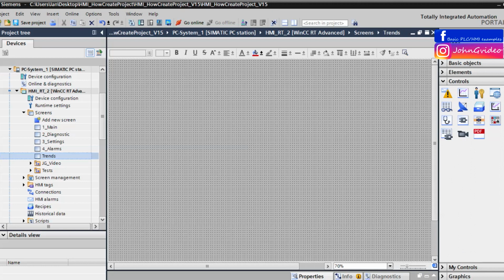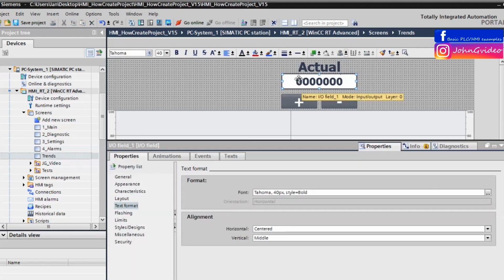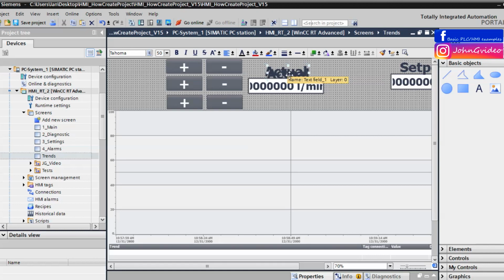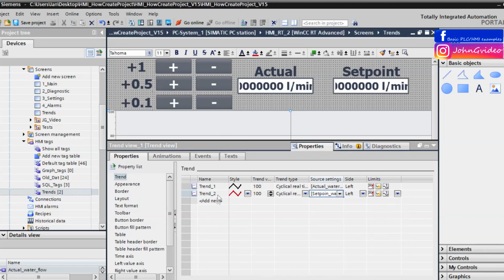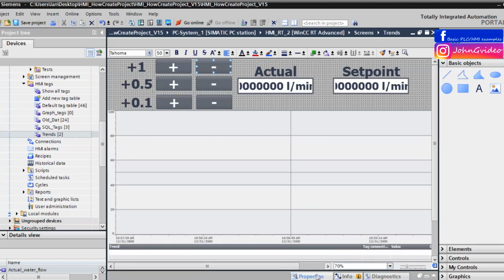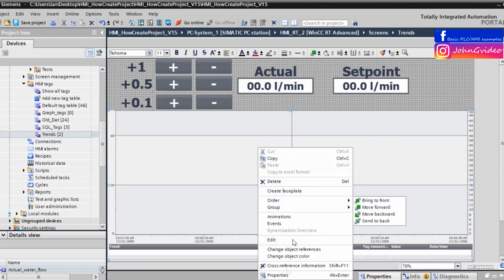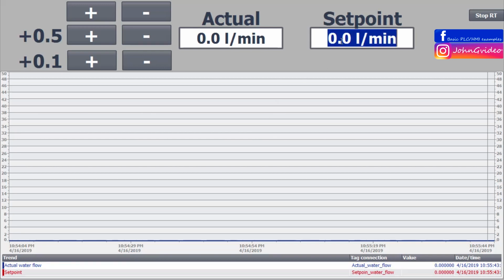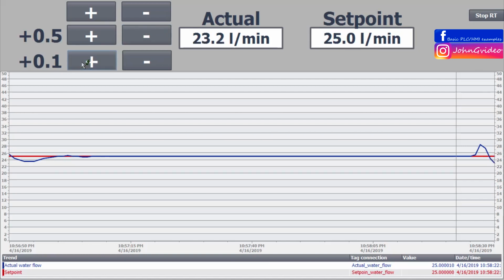Siemens TIA Portal HMI tutorial - Trend view object (WinCC,RT)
Video tutorial about, how to create and use trend view object in WinCC TIA Portal. Trends are very helpful for displaying values of process tags in time. Trends can be used also for displaying historical data of process values (e.g. how water flow changed in time).

Labels:
tutorial
PLC
PLC tutorial
How to work with PLC
TIA Portal
WinCC
Siemens
Siemens PLC
TIA Portal tutorial
programming tutorial
PLC basics
PLC programming
Step7
Simatic manager
WinCC flexibile
Automation
Automation programming
Industry
Automotive
Programable logic controler
Robotics
Software
Hardware configuration